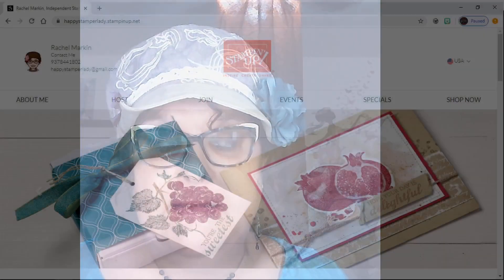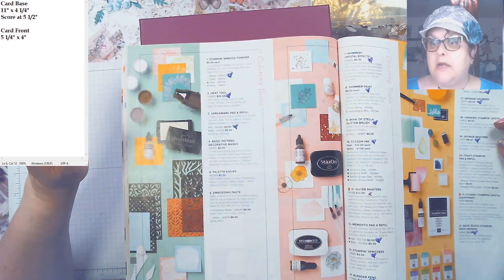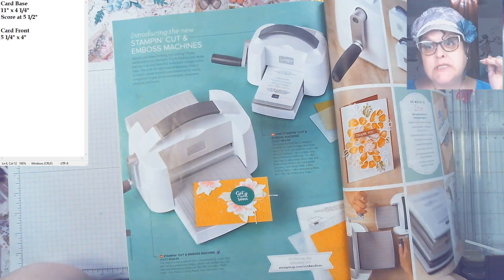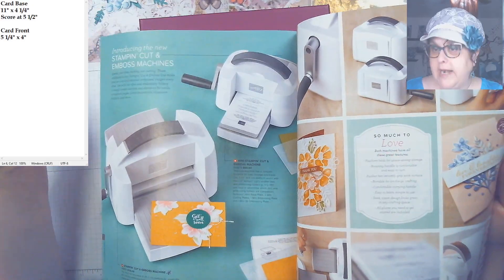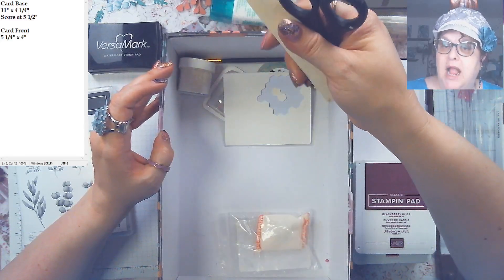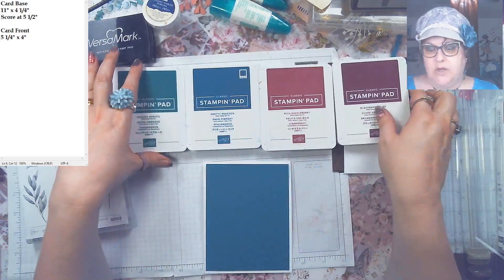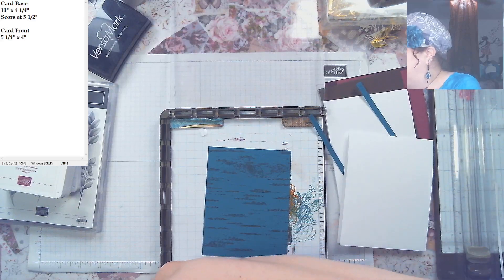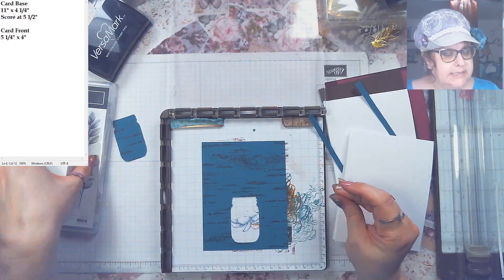Forever Fern Jars - OverTheMoon - June Jubilee | Stampin' Up!®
Hello My Friends 💗Welcome to week 3 of JuneJubilee 💗 This is video 3 of 3 in the OvertheMoon series 💗I am so excited to show you another FABULOUS way to use the Mason Jars combined with Forever Fern Stamps, Dies, and other Fun Embellishments 💗 We will also be enjoying doing a little embossing as well💗 I can't wait for you to come and join me on another Stampin Adventure 💗